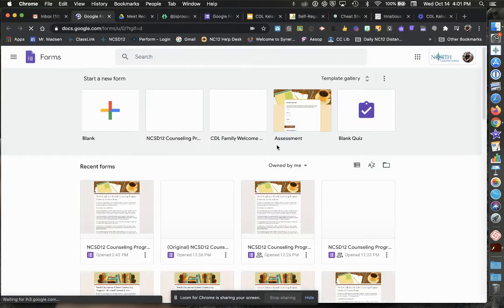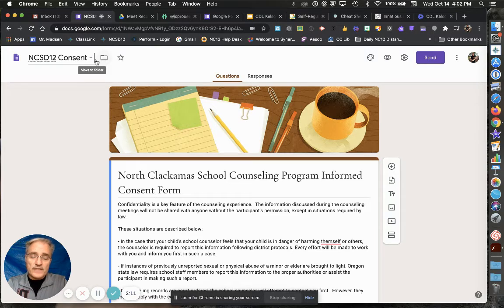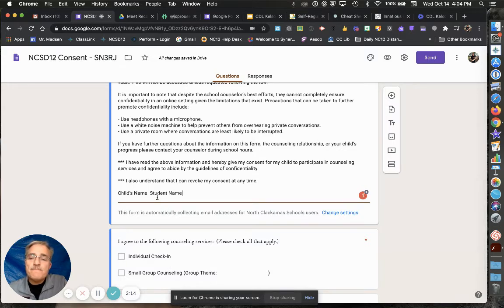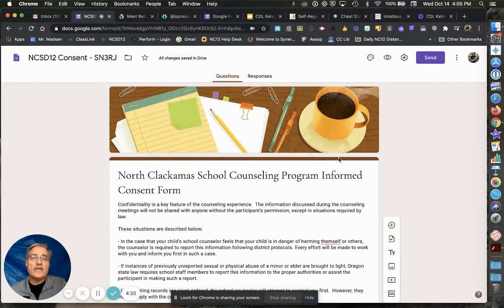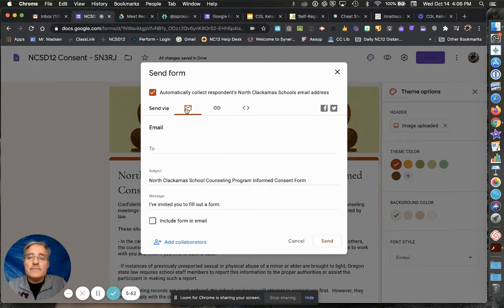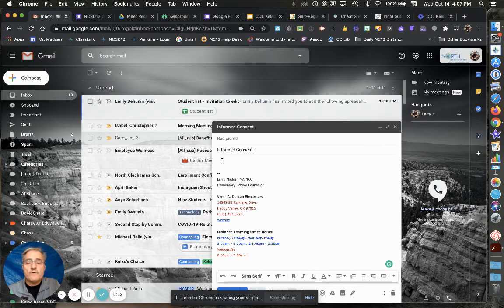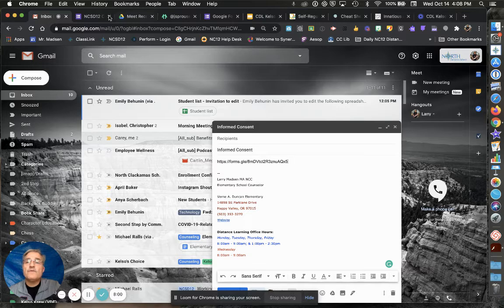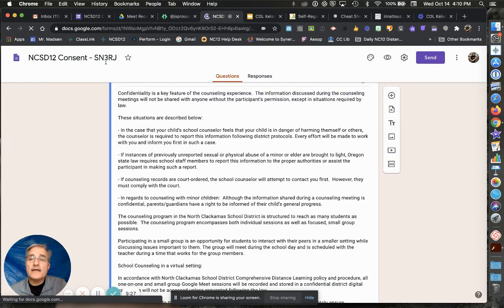Google Forms Consent Template